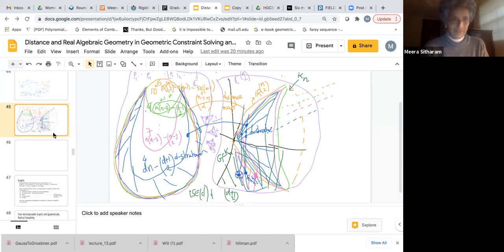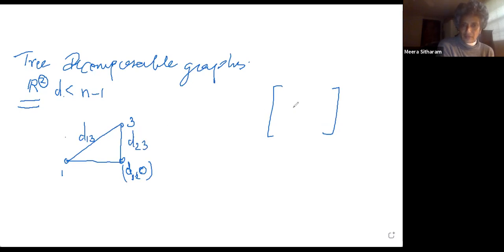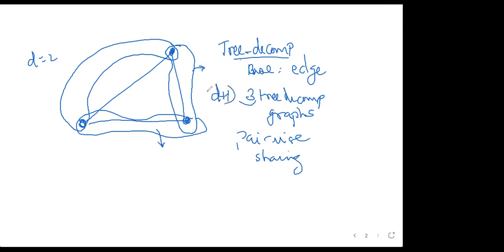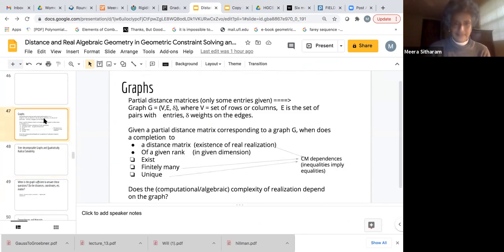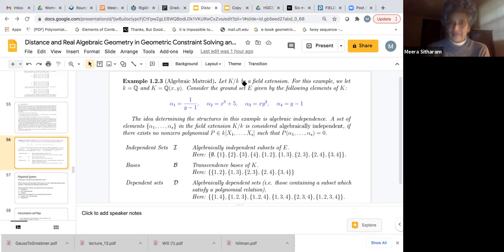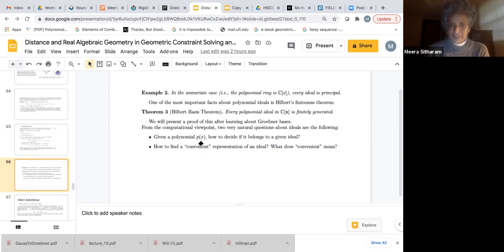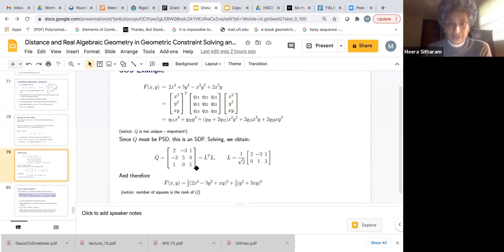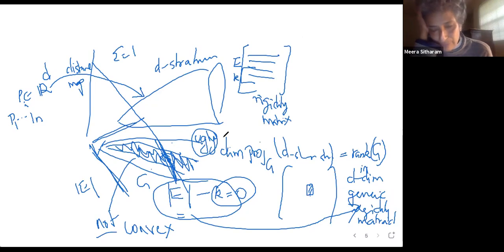Lecture 5 - Graduate Course on Real algebraic & Distance geometry in Discrete Structures and Kinemat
Meera Sitharam - University of Florida